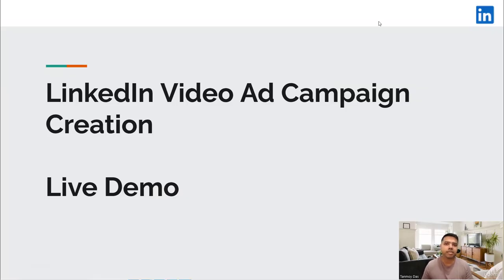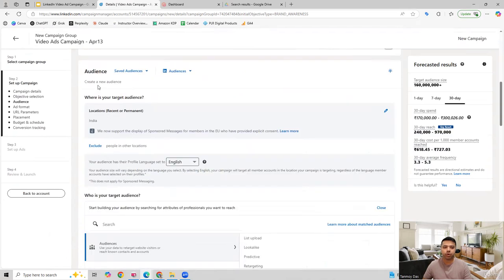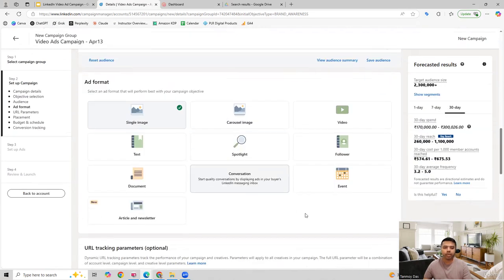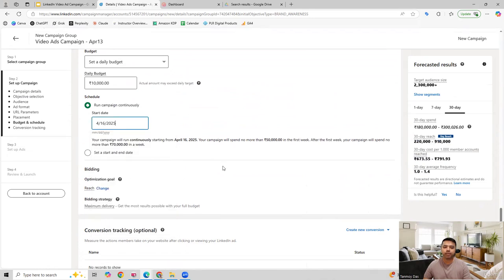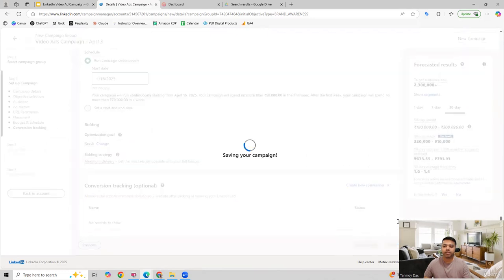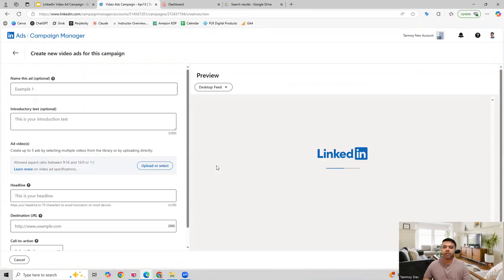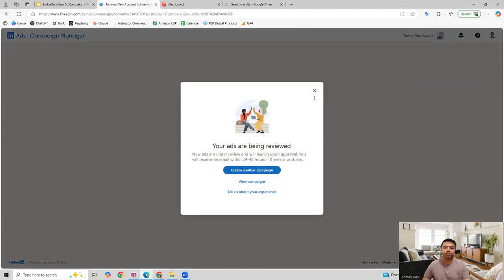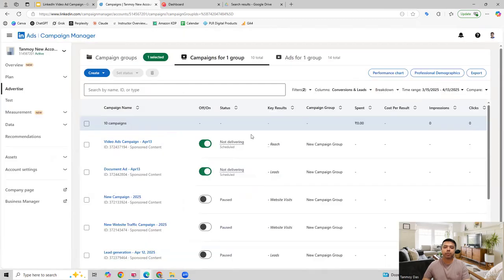How to Create LinkedIn Video Ad Campaign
By watching this comprehensive tutorial, you will master the art of professional video marketing, gaining the exact skills needed to launch high-converting LinkedIn Video Ad campaigns.

You will learn how to choose the right campaign objectives—whether you are looking to build brand awareness, drive website traffic, or generate high-quality leads—and how to align your video content with these specific business goals for maximum impact.

We explore the technical specifications required to ensure your video looks professional on both mobile and desktop, as well as how to utilize captions and visual hooks to engage viewers even when the sound is off.

By the end of this session, you will have a repeatable framework for creating visually compelling ads that lower your cost-per-acquisition and increase your brand's authority in the B2B space. This video is designed to transform your video assets into a high-performance engine for measurable growth and engagement in 2026.